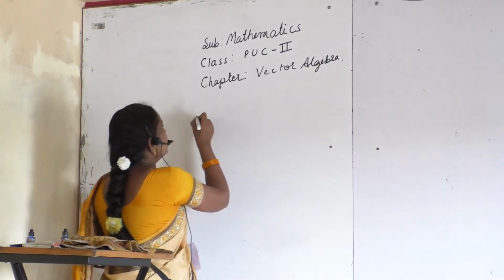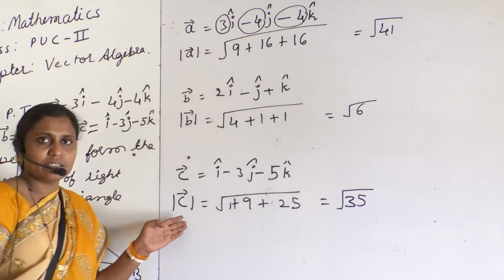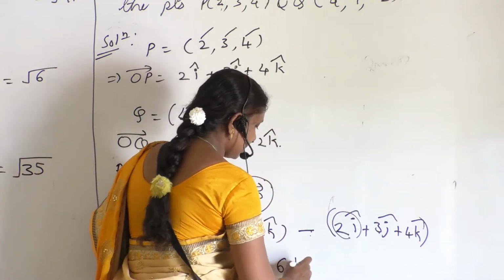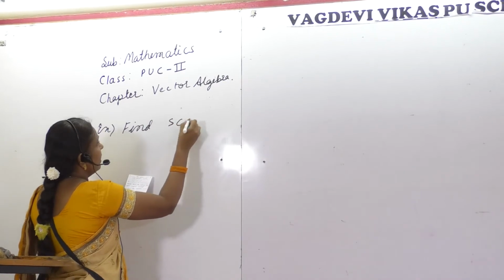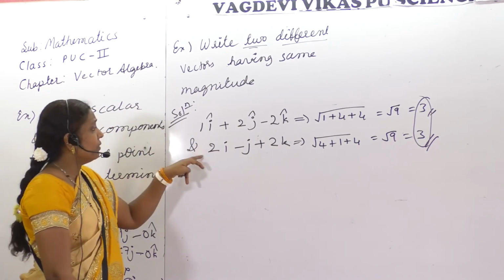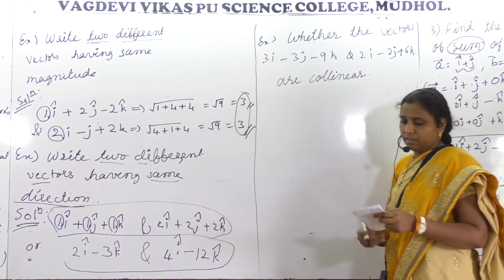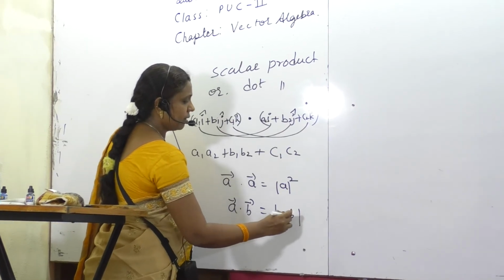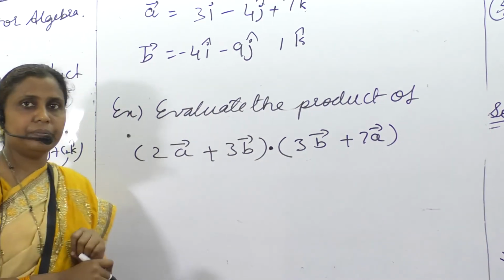PU-II MATHEMATICS CHAPTER-10 PART-03 VECTOR ALGEBRA || SMT. H. B. KESARABHAVI MADAM